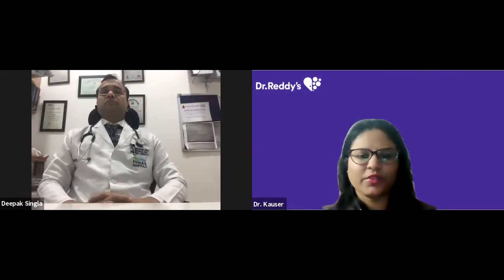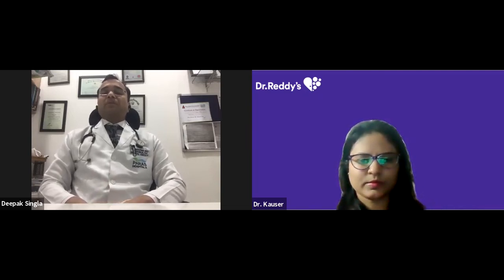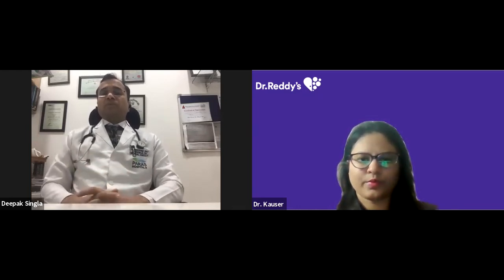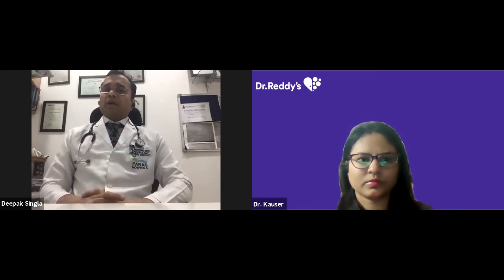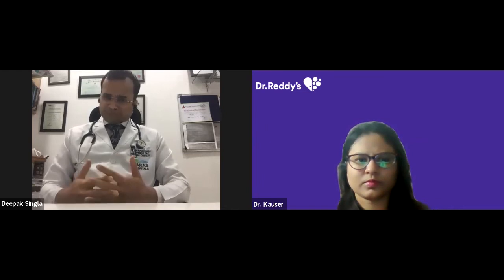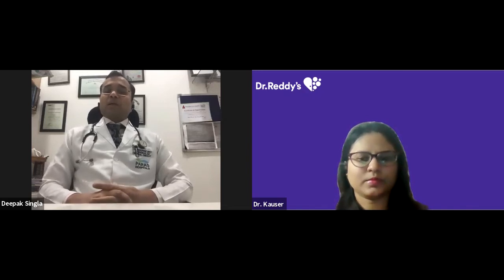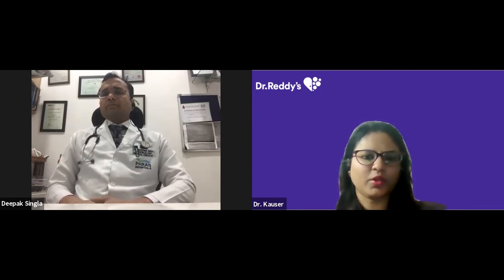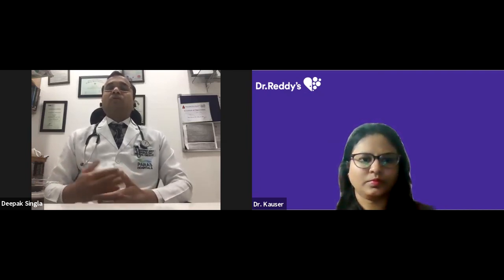Multiple Myeloma | Overview, Age, Symptoms and Treatment | Dr. Deepak Singhal | Hematologist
Myeloma, also known as multiple myeloma, is a common blood cancer arising from plasma cells. Plasma cells are a type of white blood cells which produce antibodies, also called immunoglobulins, to help fight infection. When the plasma cells become malignant, they grow out of control, crowd out the normal blood cells that help fight infection and disease
The common age at diagnosis in India is 52-61 years which is comparatively a decade earlier than western population, however it has been diagnosed in younger people as well
Multiple myeloma symptoms may vary by patient, with the early stages of myeloma often presenting no visible symptoms or signs. The most common multiple myeloma symptoms include:
• Bone pain or bone fractures
• Severe Back Pain
• Fatigue (related to anemia)
• Increased vulnerability to infections (related to low levels of white blood cells)
• High levels of calcium in the blood, or hypercalcemia, causing changes in urination, restlessness, confusion, increased thirst, nausea, and loss of appetite
• Impaired kidney function, resulting in a number of additional complications
Diagnosis of MM is based on various tests which include physical evaluation, patient history, symptoms, and diagnostic testing results. The initial evaluation to help confirm a diagnosis of myeloma includes blood and urine tests, as well as a bone marrow biopsy. Other tests include X-rays. MRIs, CT scans, and PET scans
Myeloma is treated by a Haematologist, who are specialized in blood functions and complications.
Outcome of Myeloma treatments has improved in the recent years. Introduction of novel drugs and newer treatment options like Stem cell transplant has significantly helped in prolonging the life of Multiple Myeloma patients
Treatments ranges from chemotherapy, steroids, newer targeted agents and stem cell transplantation. Some of these medications are taken orally, while others are given intravenously. Although each of these treatment approaches may be used alone, combinations of two or more anti-myeloma medications are commonly used.
Several factors determine treatment for multiple myeloma, including:
 • Age and general health
 • Results of laboratory and cytogenetic (genomic) tests
 • Symptoms and disease complications
 • Prior myeloma treatment
 • Patient’s lifestyle, goals, views on quality of life, and personal preference